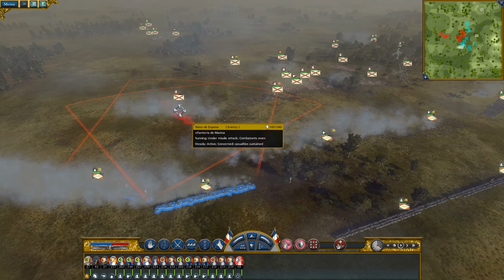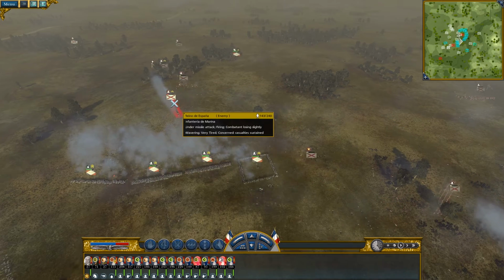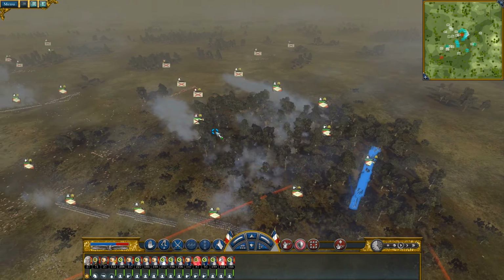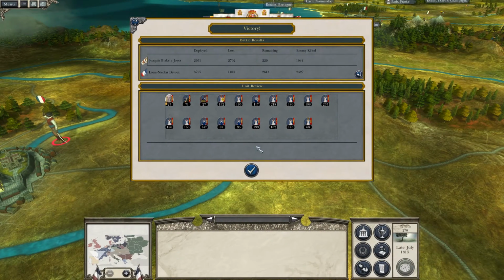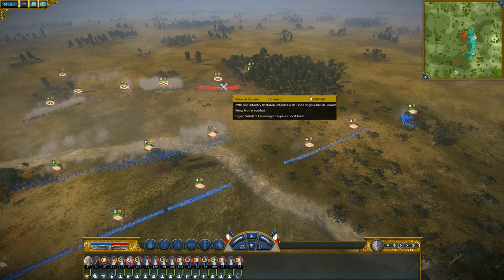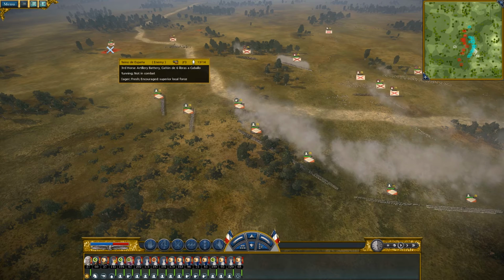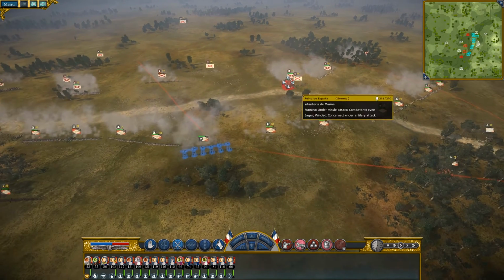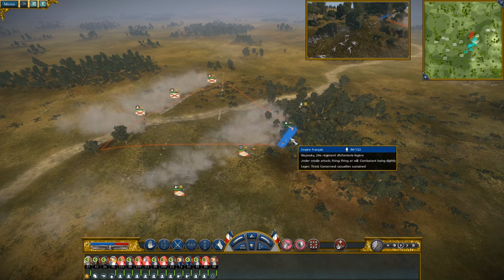Napoleon - Era Mod - part 6